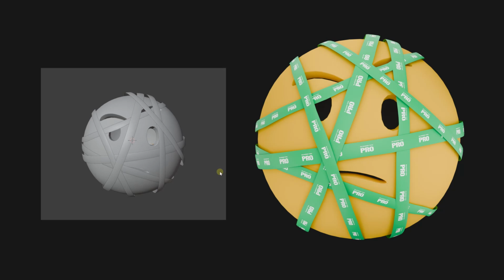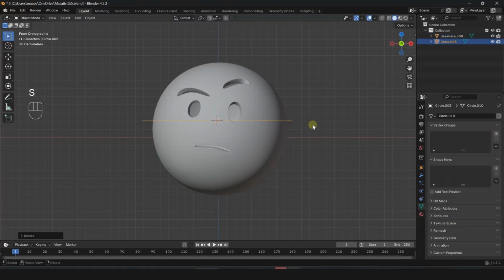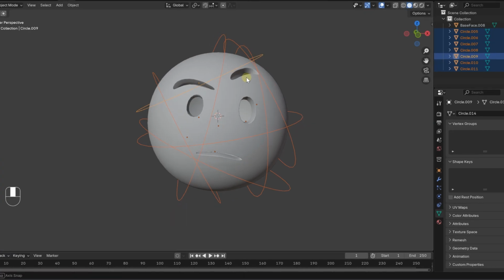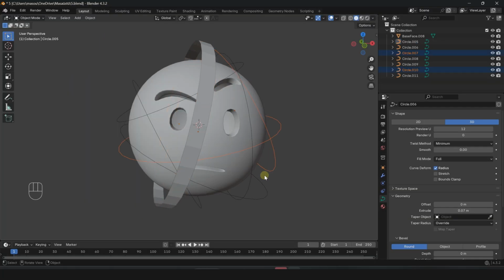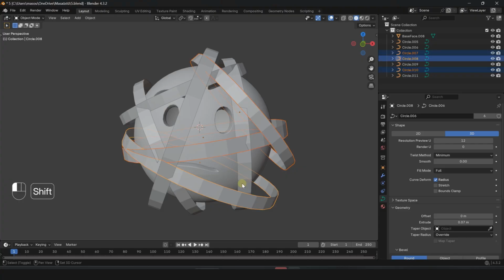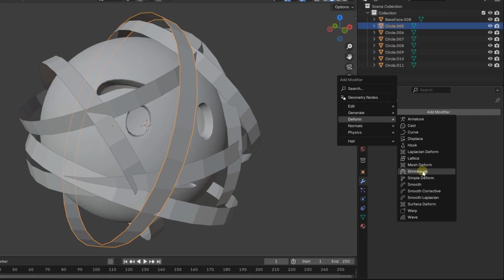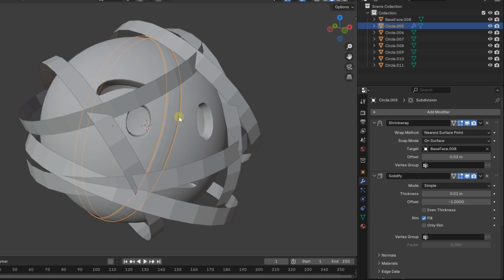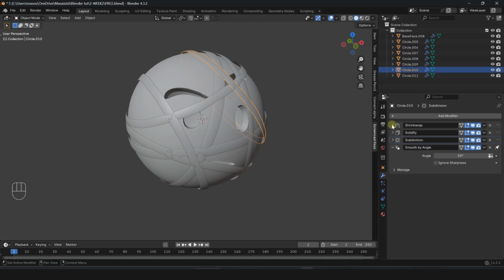How to Create Realistic Wire Wrapping in Blender for Beginners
3D modeling
Blender modeling tutorial
Realistic wire modeling
Blender wire tutorial
Wire modeling in Blender